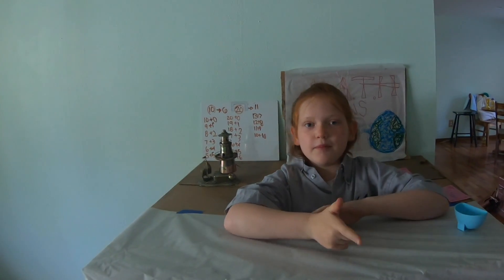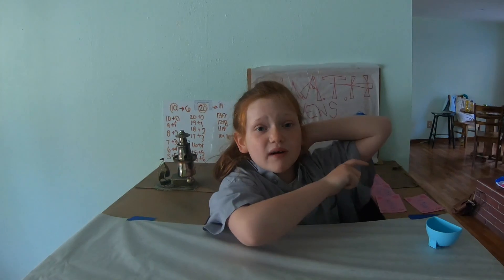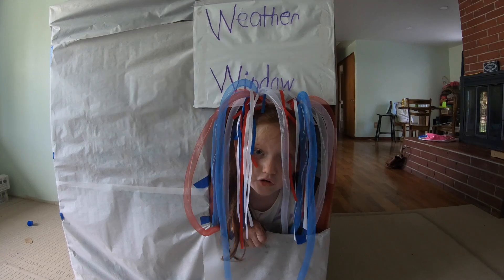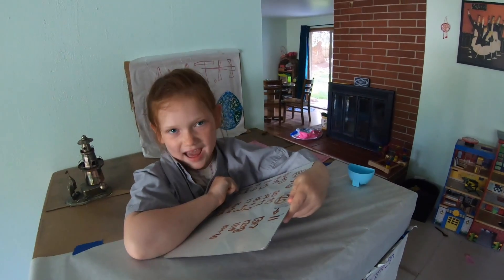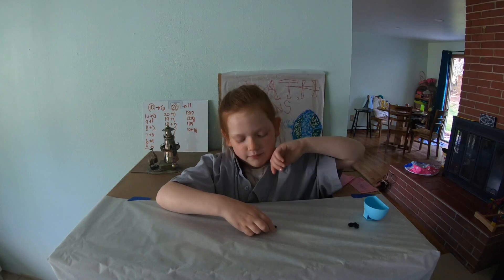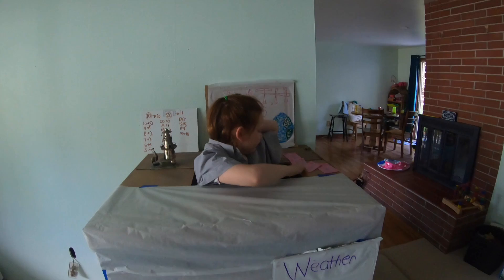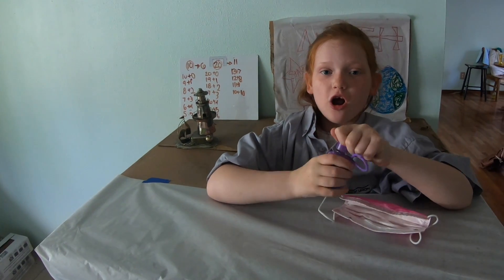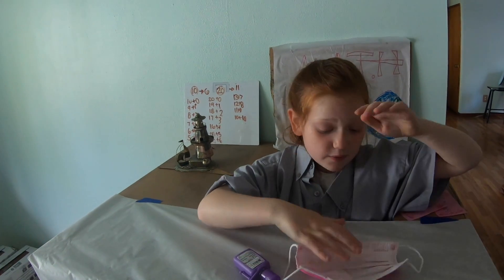Seven Years Old, MATH Full News Broadcast- May 16, 2020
This video is a first grade math challenge. Made with iMovie.